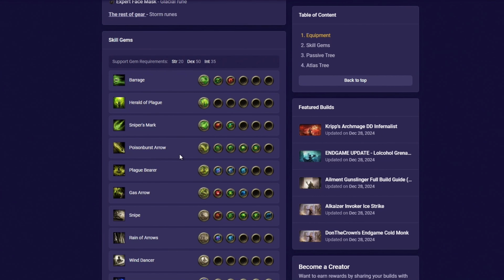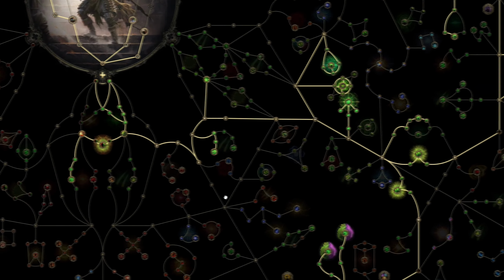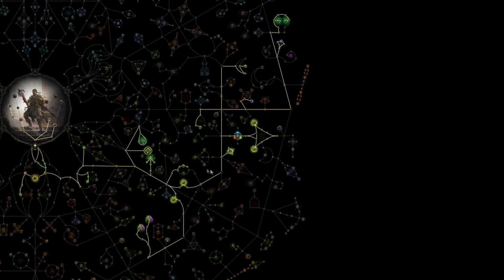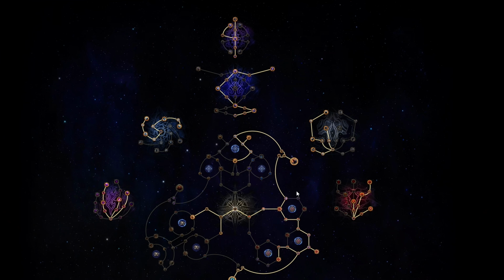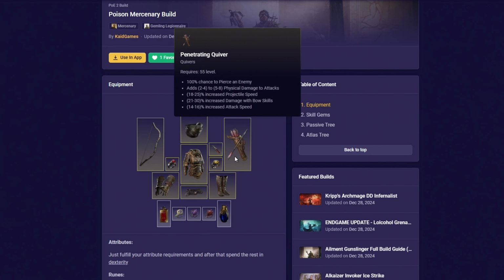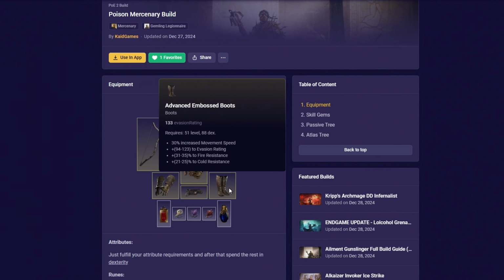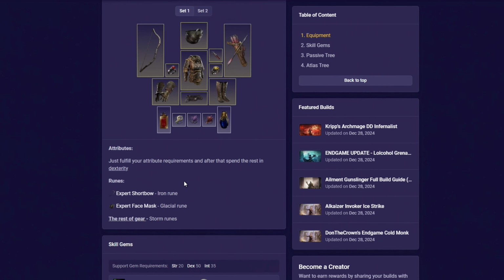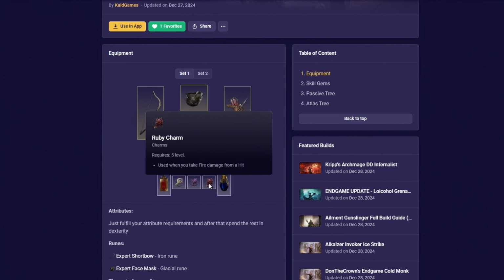ENDGAME POISON GEMLING LEGIONNAIRE BUILD! Path of Exile 2 Gemling Legionnaire Build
Click this video to see the best poison gemling legionnaire build in path of exile 2. So in this guide, I will give you a quick overview of the setup, then I will explain what skill gems and upgrades should you focus on.

Timestamps:
00:00 Path of exile 2 gemling legionnaire build
00:57 Gemling legionnaire build
01:43 Gemling legionnaire skill gems
02:55 Gemling legionnaire passive tree
03:56 Gemling legionnaire attributes
04:07 Gemling legionnaire ascendancy
04:59 Gemling legionnaire atlas passives
05:53 Gemling legionnaire gear
08:25 Gemling legionnaire runes
09:15 Gemling legionnaire charms
09:53 Gemling legionnaire rotation
10:12 Poe 2 gemling legionnaire build